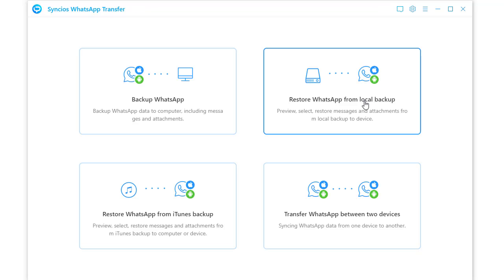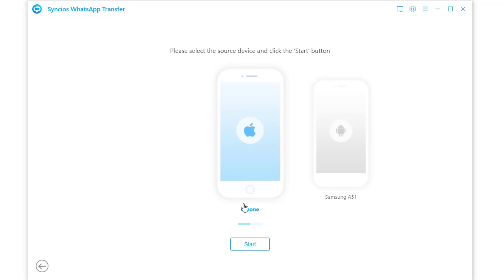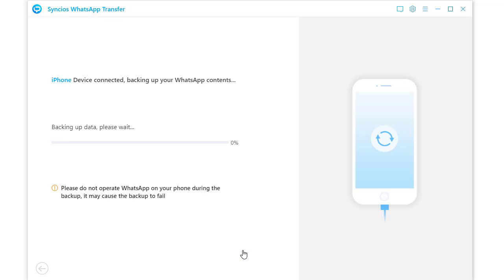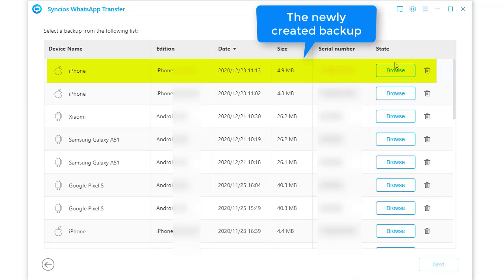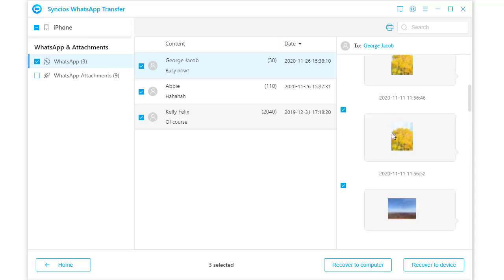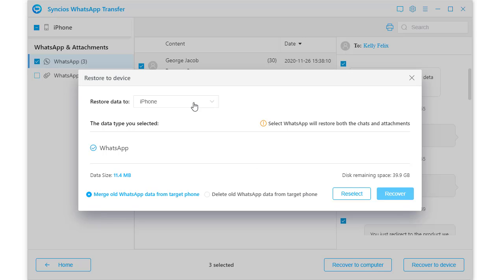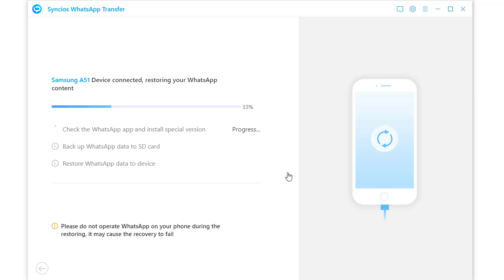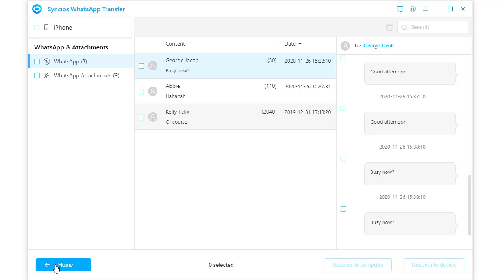Quickly Transfer iPhone Android WhatsApp to All Samsung Phones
Quickly transfer WhatsApp data from an Android or iOS device to all Samsung phones.

Syncios WhatsApp Transfer aims to selectively backup, restore and transfer WhatsApp Data for iOS and Android devices.

Step 1: Download and Launch Syncios WhatsApp Transfer, connect your source device and Samsung phone to computer via USB cable.
Step 2: Go to "Transfer WhatsApp between two devices" option on main interface.
Step 3: Choose "Backup Device" to save WhatsApp from the source device to PC.
Step 4. Restore the WhatsApp backup to Samsung phone after a detailed preview.